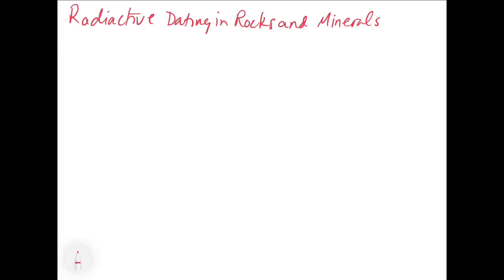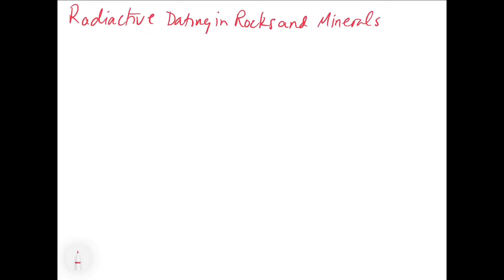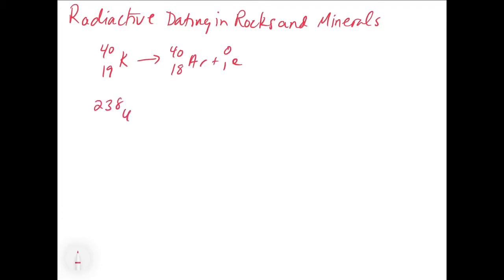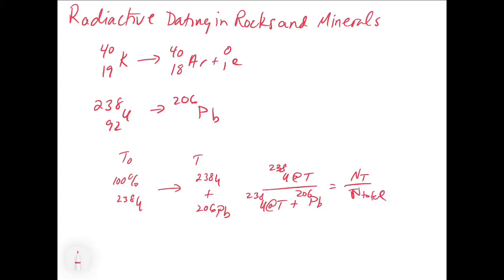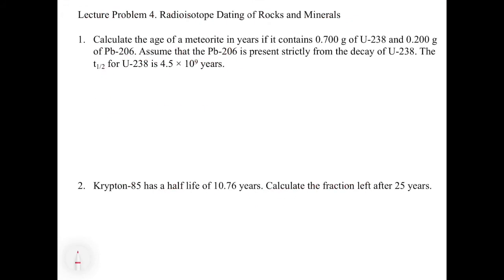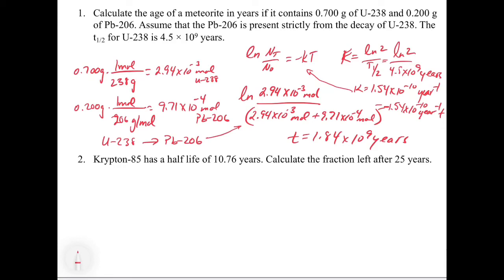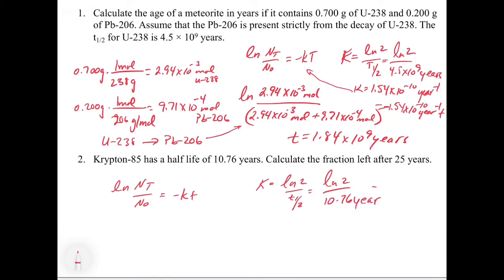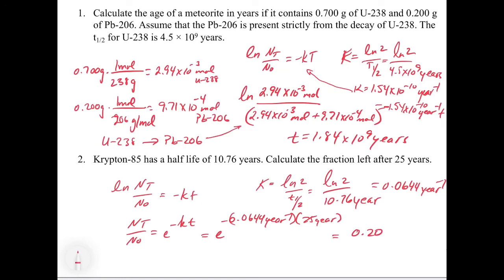Chapter 20. Radioactive Dating of Rocks and Minerals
This video is a continuation of the rate of decay video and covers problems involving radioactive dating of rocks and minerals.